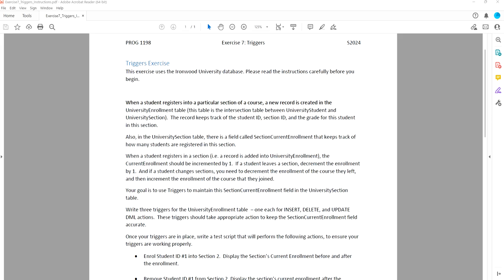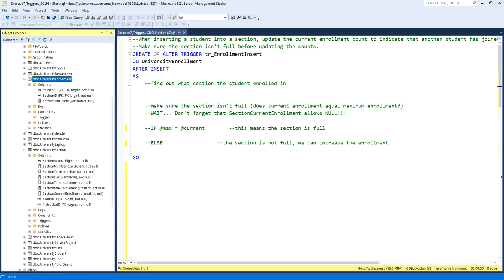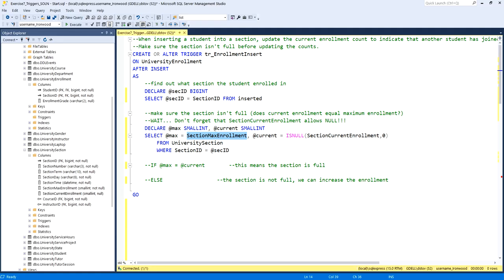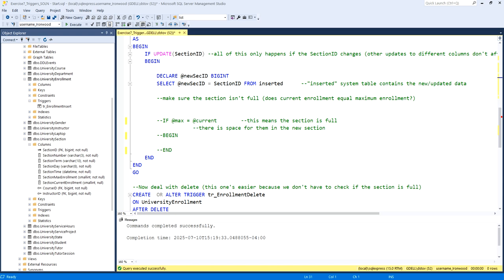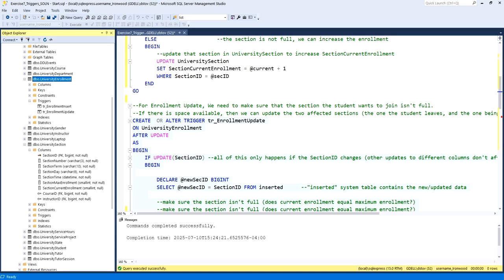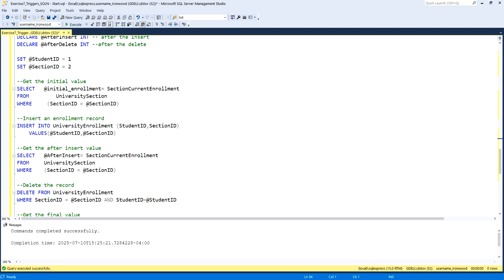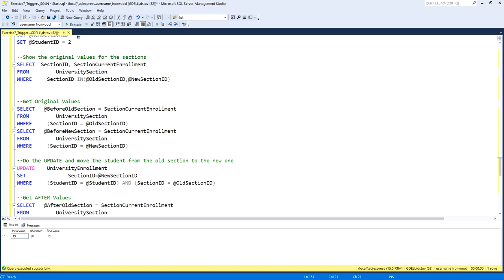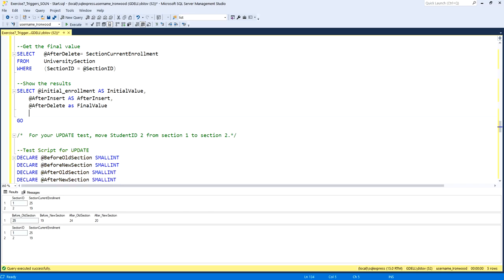S25 PROG1198 10.4 - Exercise 7 Solution Review